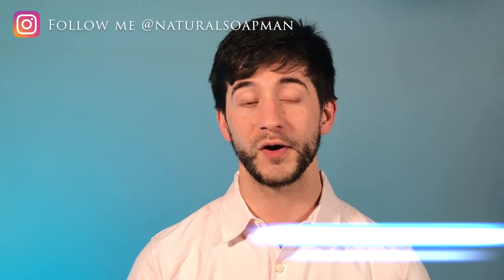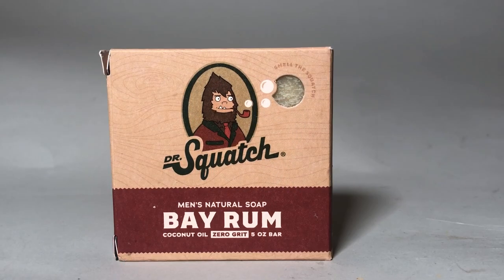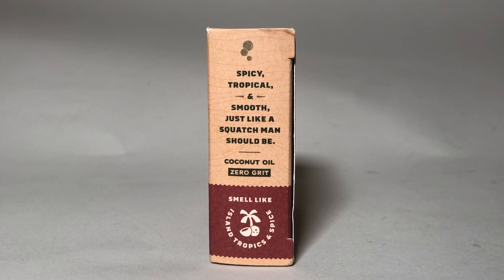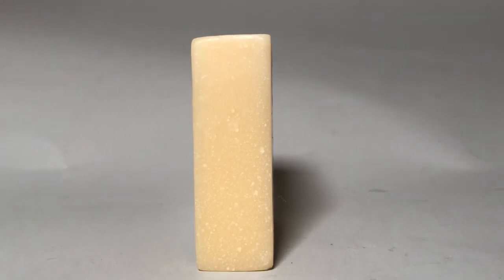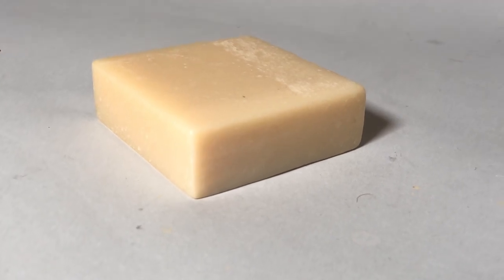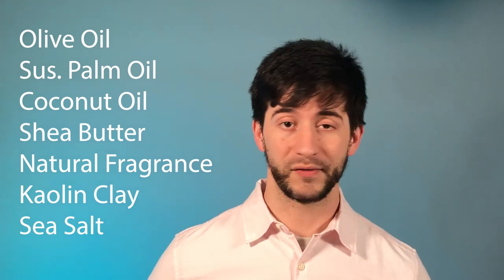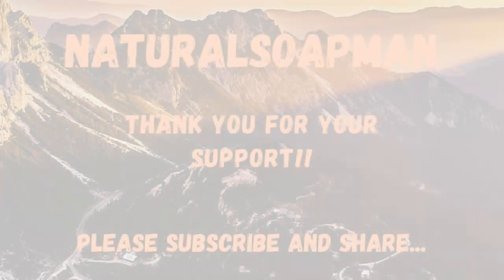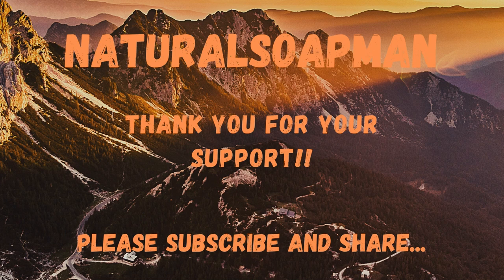Dr. Squatch's Bay Rum Review (Updated 2023)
Hey Guys! In this Video, we will be taking closer look at Dr. Squatch's Bay Rum natural soap for men!

Chapters:
0:00 Intro
0:55 What does the Bay Rum look like?
1:44 What are the Ingredients in the Bay Rum?
3:10 What does the Bay Rum smell like?
5:06 Lather Test
6:18 Final Thoughts and Recommendations